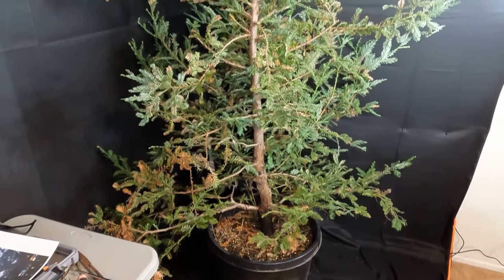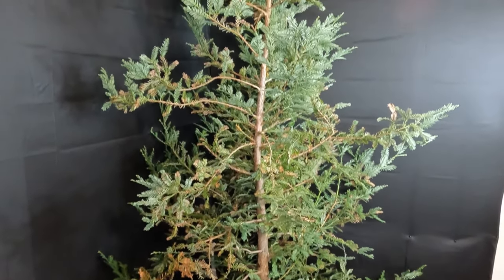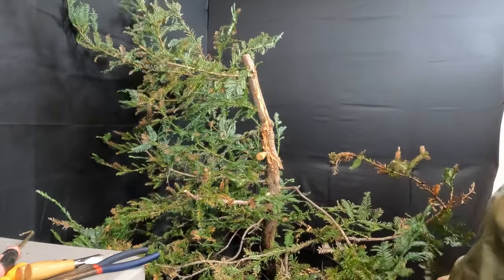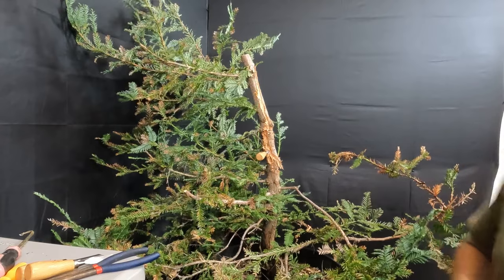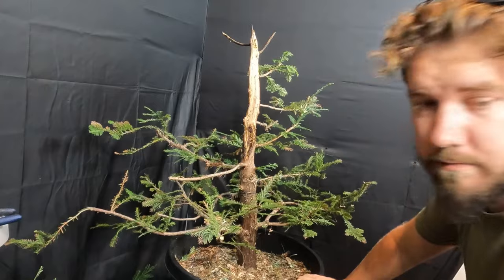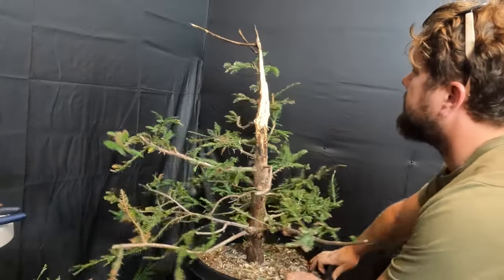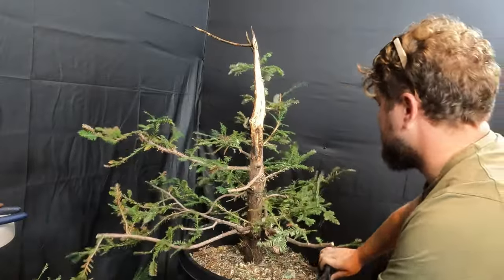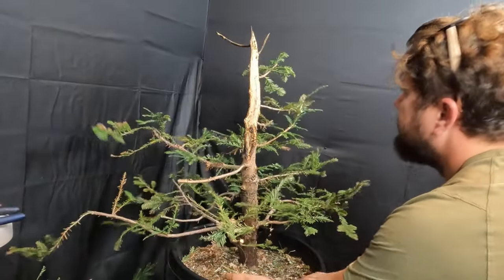The Creation Of A Lightning Struck Redwood Bonsai!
This Redwood has a lot of potential over the coming seasons!